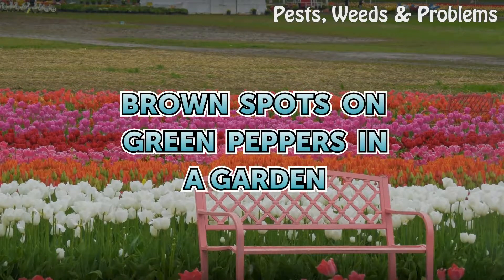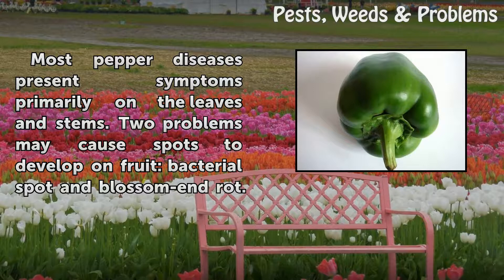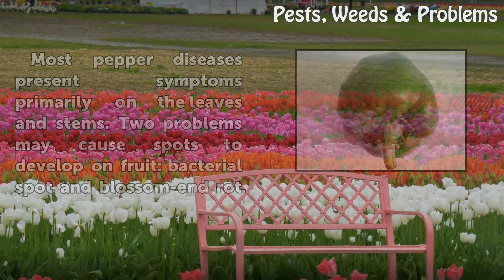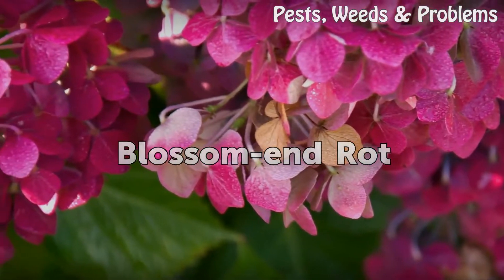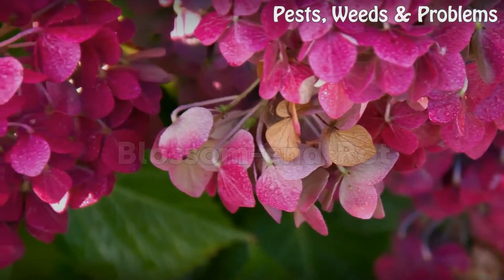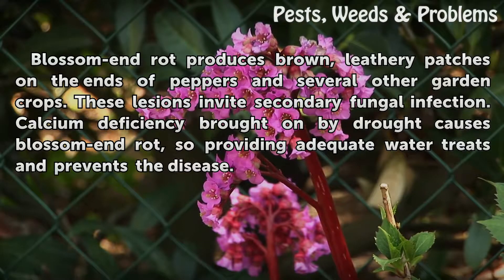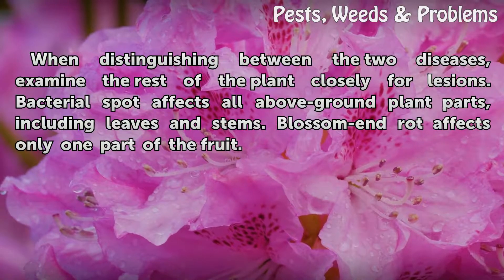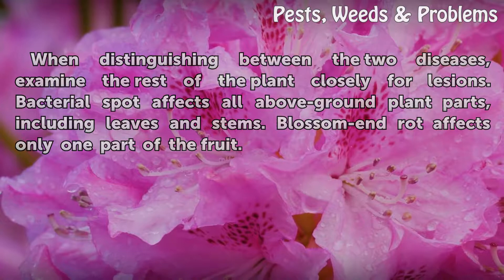Brown Spots on Green Peppers in a Garden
Brown Spots on Green Peppers in a Garden. Most pepper diseases present symptoms primarily on the leaves and stems. Two problems may cause spots to develop on fruit: bacterial spot and blossom-end rot.

Table of contents Brown Spots on Green Peppers in a Garden
Bacterial Spot 00:32
Blossom-end Rot 01:03
Identification 01:27